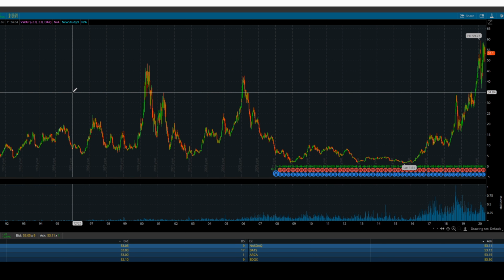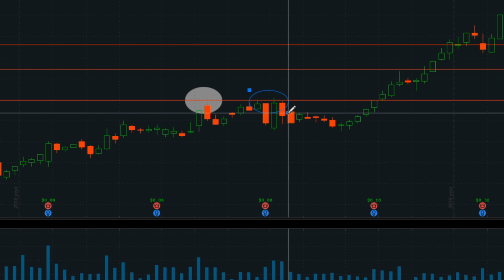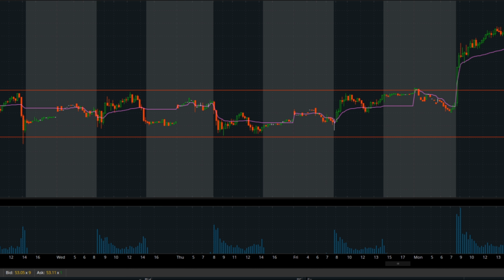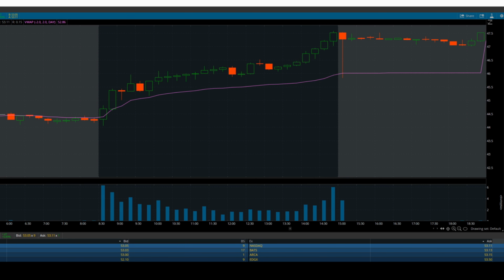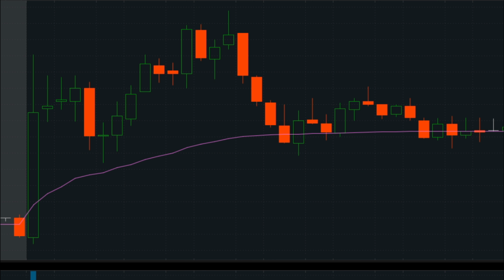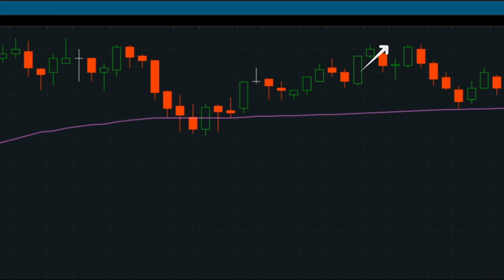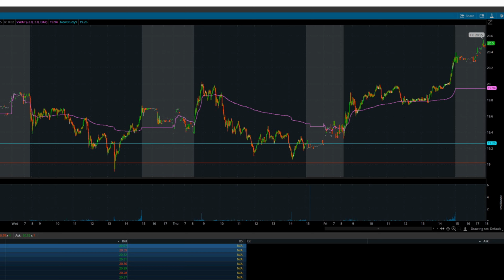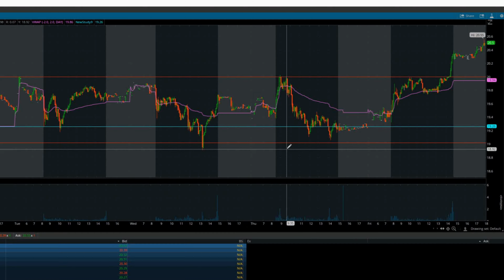Learn to Day Trade in One Week..